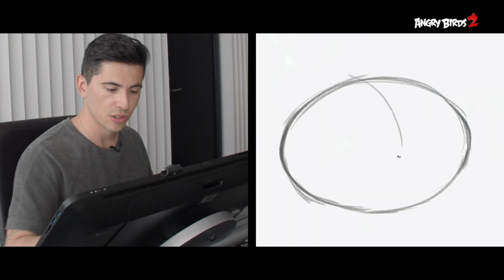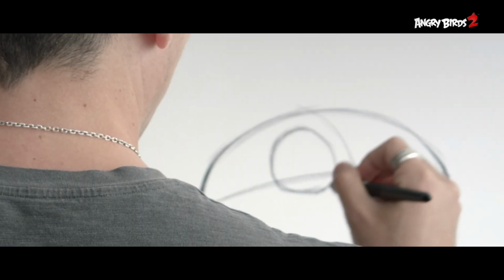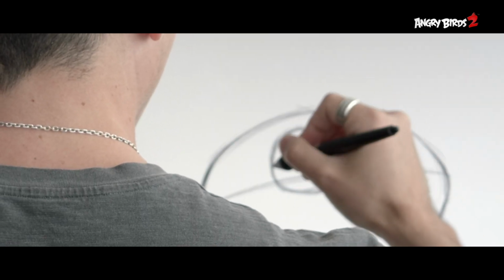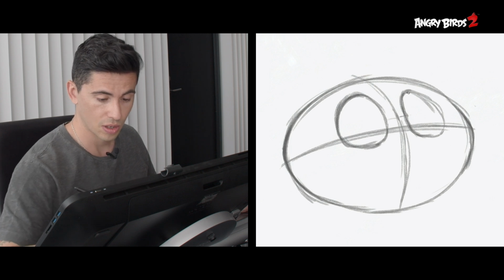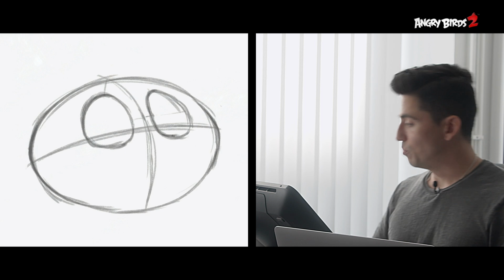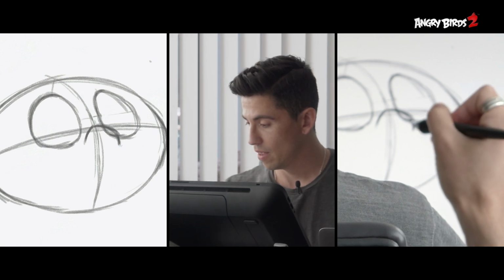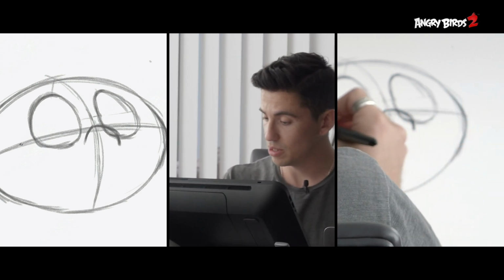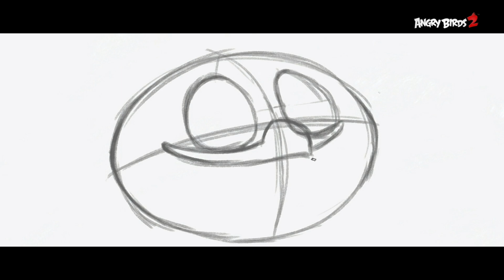Exclusive Angry Birds 2 tutorial: Draw Melody with the Original Artist!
Join in and watch this tutorial from Angry Birds 2! An exclusive interview and tutorial with original artist Tom. Get to know these amazing tricks and even be able to draw Melody like a pro! 😎

😎 Fling birds, pop pigs, collect hats! Play Angry Birds 2 for FREE!

💬 Join us on our Rovio Gaming Discord server to stay up to date on all the news about the game and interact with other players!